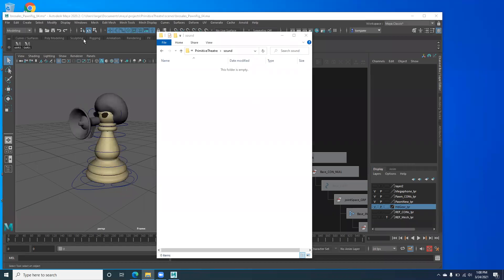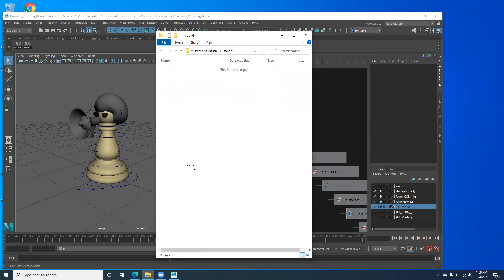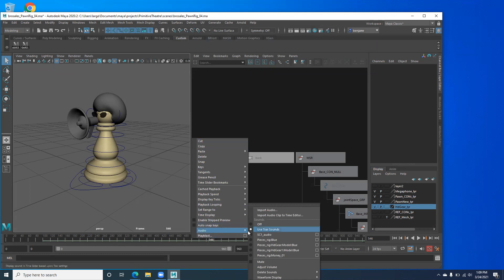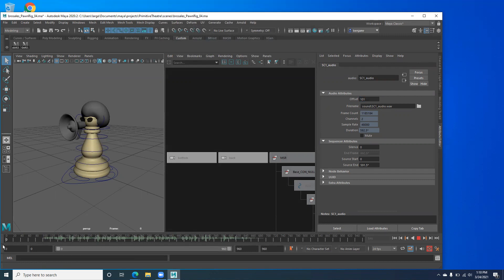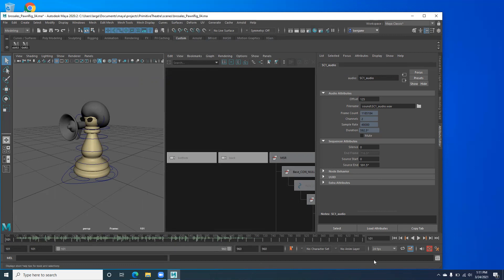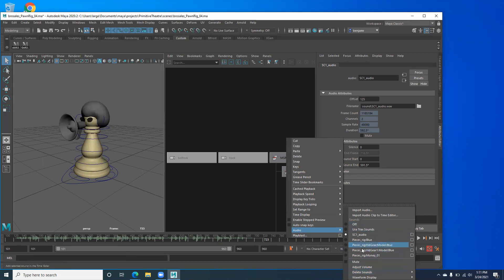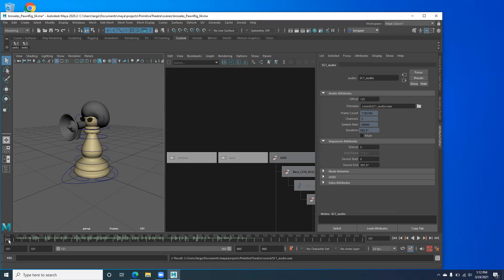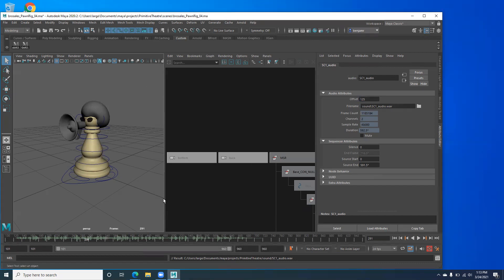Working With Audio In Maya: 3/24/21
This video shows how to work with "wav" audio files in Maya, including:

- saving the sound folder
- importing
- offsetting
- turning off
- deleting